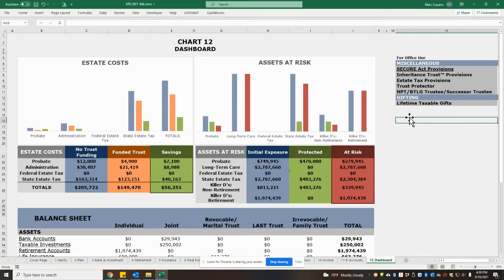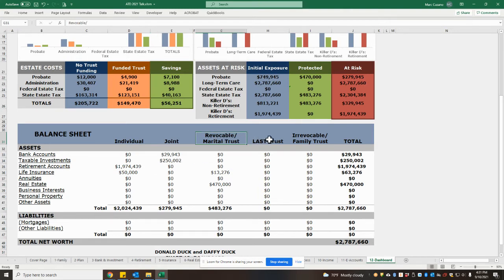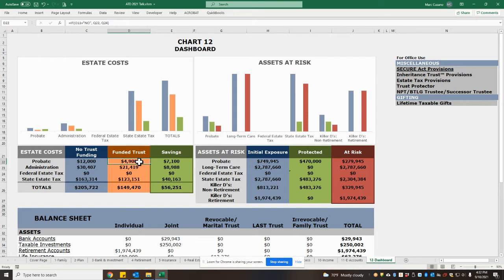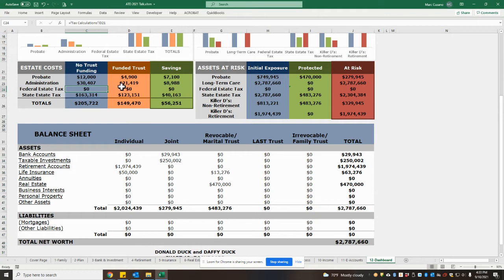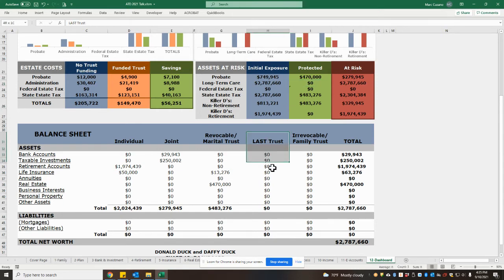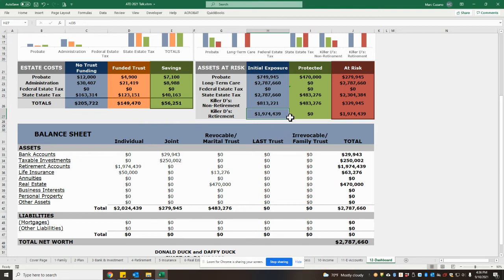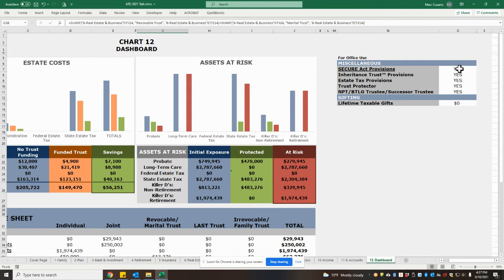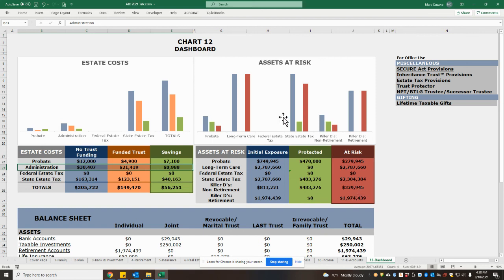Asset Trust Organizer | Keep Your Finances and Estate Planning in Order | Borchers Trust Law Group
Keeping track of your estate planning assets doesn't have to be overwhelming. Borchers Trust Law has created the Asset Trust Organizer, an easy to use form that serves as a complete balance sheet to outline the state of your financial affairs. It also analyzes your exposure to various risks. It helps ensure that your trust is fully utilized and working for by listing all assets, stating how they must be titled in order to fit with the estate plan, and providing exact ownership and beneficiary designations. Click the link above to learn more.

At Borchers Trust Law, legal services are straightforward and user-friendly. We talk about subjects like Tax Code and trusts using familiar terms, free from legal jargon. We want you to feel comfortable and gain true clarity from your experience with us. After all, how can we be helpful if you can’t understand what we’re talking about?

Our attorneys understand family and business dynamics and propose thoughtful solutions to questions of inheritance, retirement and succession planning, wealth and property preservation, income and estate taxation, and a host of related matters.

A full-service estate planning law office, we work to provide peace of mind to our clients and their families in good times and during life’s challenges. We are committed to personal service to each individual, business, trust and estate client, using only those legal tools and techniques that suit the individual client's needs, goals, and personal situation.

If you’ve been searching for a lawyer who will take the time to listen, answer your questions, understand your needs, and create thoughtful solutions for you, we’d welcome the chance to connect with you.